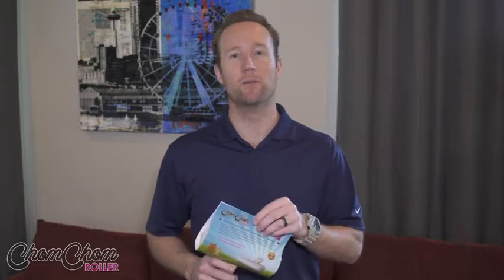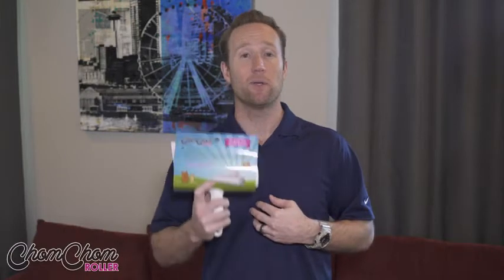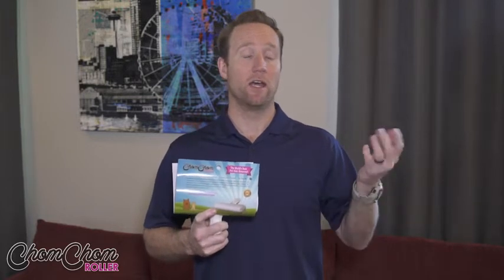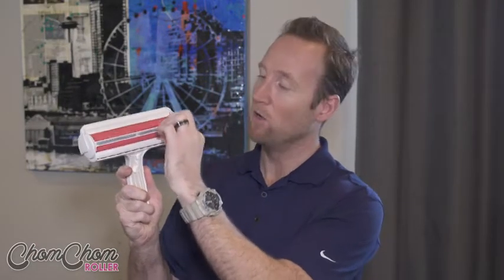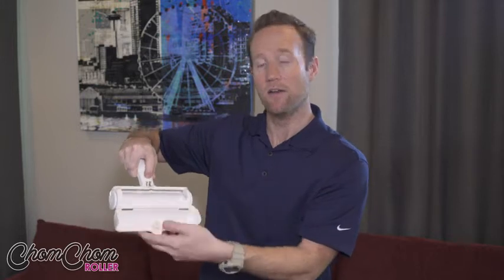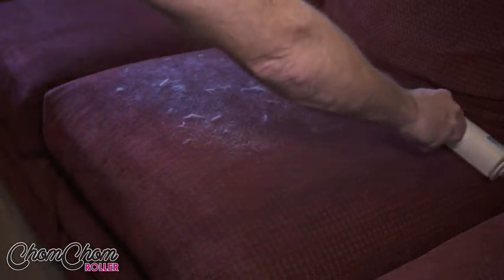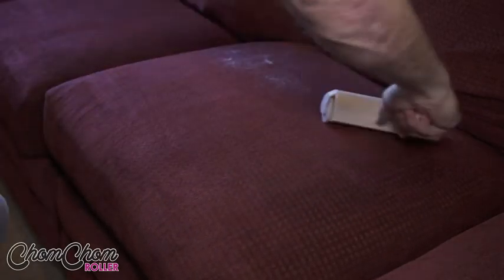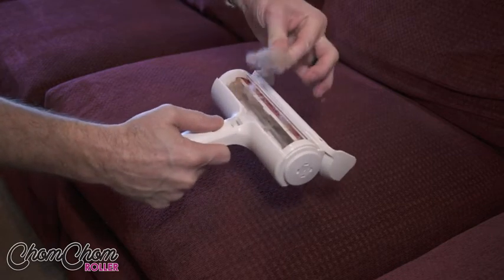Best Original Pet Hair Remover for Dogs and Cats - 100% Reusable, Eco-Friendly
VERSATILE - Keep your home free from loose lint and hair. The ChomChom lint roller for pet hair removal works like a charm on furniture, upholstery, blankets, and other items riddled with fur.
REUSABLE - If ripping off hundreds of lint roller sheets is a pet peeve of yours when cleaning, give our pet hair removal tool a go. It doesn't require sticky tape, so you can use it again and again.
CONVENIENT - No batteries or power source needed for this dog and cat hair remover. Just roll this lint remover tool back and forth to trap fur and lint into the receptacle.
EASY TO CLEAN - Upon picking up loose pet hair, simply press down on the release button to open and empty out the fur remover's waste compartment.
SATISFACTION - Should you have questions or concerns about this pet hair remover for laundry and beyond, our team is available 24/7 to help. We want you to be dog-gone happy with your purchase!

                                     👉❤Fit Life❤👈
                                            Fit     Life

More:
Hoover CleanSlate Plus Carpet & Upholstery Spot Cleaner, Stain Remover, Portable, with Pet Kit, FH14051, White
ChomChom Roller - Original Pet Hair Remover + Limited Edition Dog
ChomChom Roller - Original Pet Hair Remover + Limited Edition Cat
Best Multipurpose Cordless Pet DOG Cat Grooming BRUSH - Easy Hair Comb and Cleaner